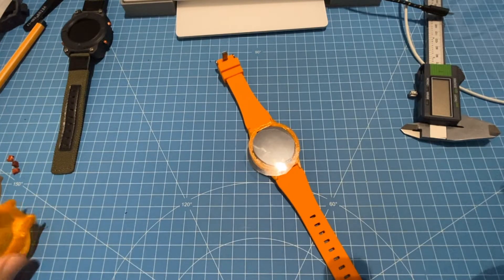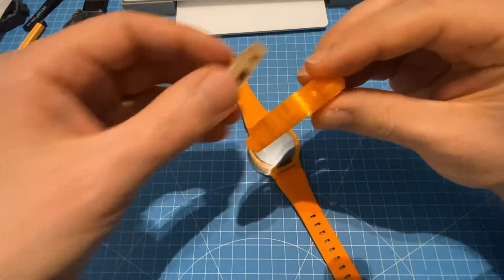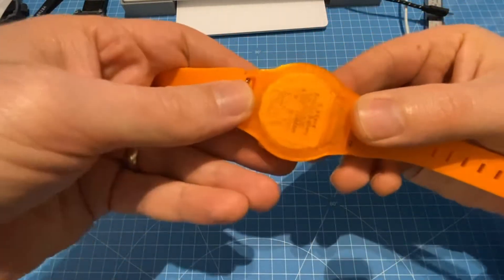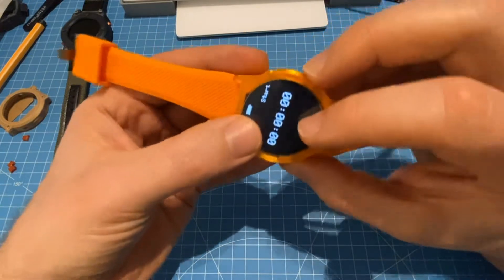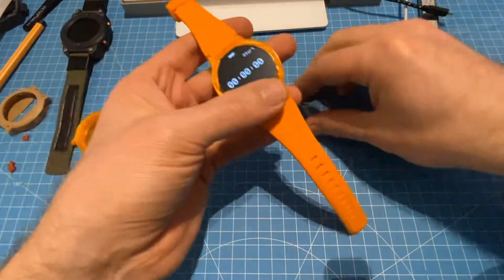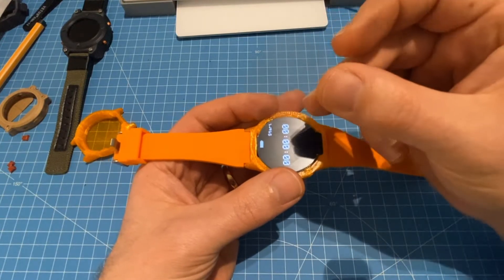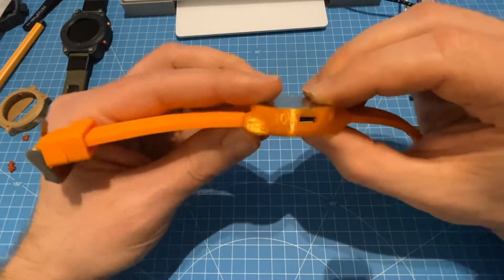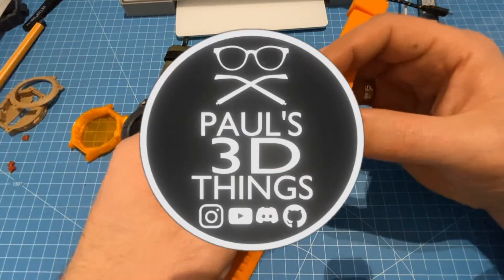EP19 [Open-Smartwatch] Experimenting with Water Resistant TPU Cases [part1]